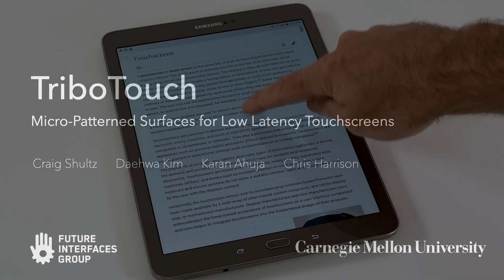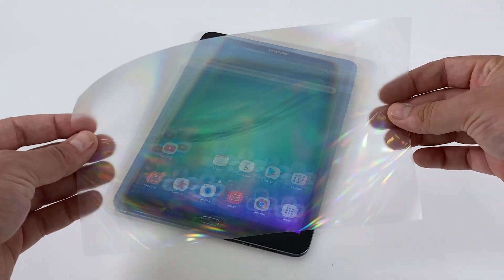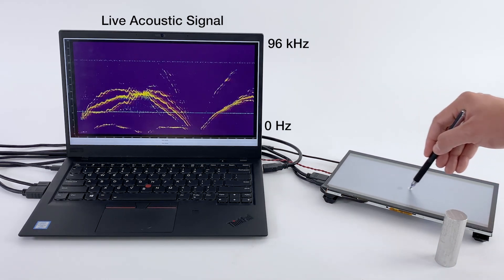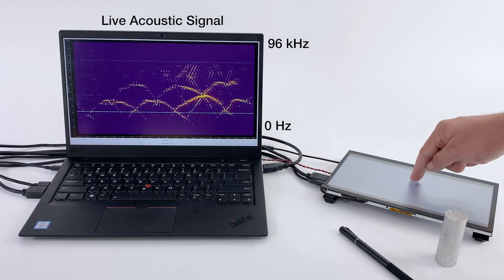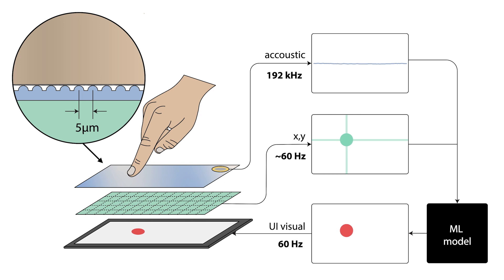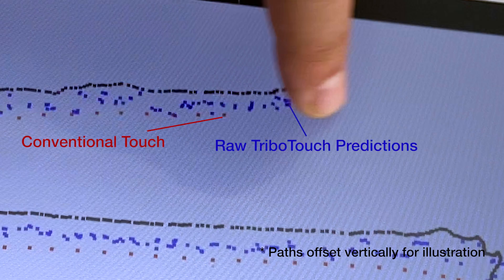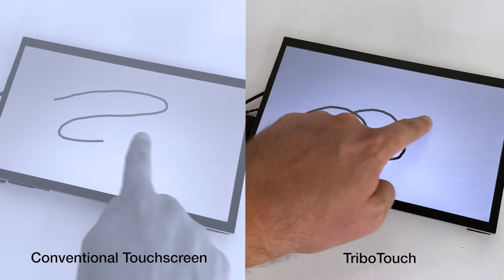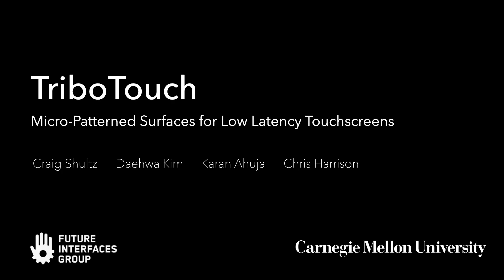TriboTouch: Micro-Patterned Surfaces for Low Latency Touchscreens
Touchscreen tracking latency, often 80ms or more, creates a rubber-banding effect in everyday direct manipulation tasks such as dragging, scrolling, and drawing. This has been shown to decrease system preference, user performance, and overall realism of these interfaces. In this research, we demonstrate how the addition of a thin, 2D micro-patterned surface with 5 micron spaced features can be used to reduce motor-visual touchscreen latency. When a finger, stylus, or tangible is translated across this textured surface frictional forces induce acoustic vibrations which naturally encode sliding velocity. This acoustic signal is sampled at 192kHz using a conventional audio interface pipeline with an average latency of 28ms. When fused with conventional low-speed, but high-spatial-accuracy 2D touch position data, our machine learning model can make accurate predictions of real-time touch location. Published at CHI 2022.

Research Team: Craig Shultz, Daewha Kim, Karan Ahuja and Chris Harrison

Citation
Shultz C., Kim D., Ahuja K. and Harrison, C. 2022. TriboTouch: Micro-Patterned Surfaces for Low Latency Touchscreens. To appear in Proceedings of the 40th Annual SIGCHI Conference on Human Factors in Computing Systems (April 30 – May 6, 2022). CHI '22. ACM, New York, NY.